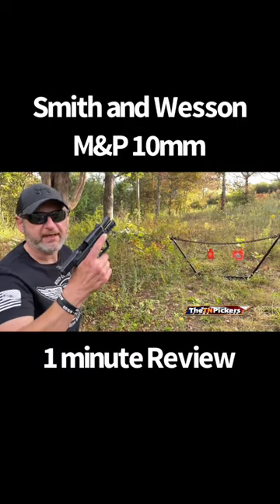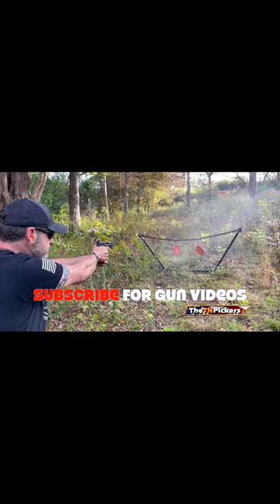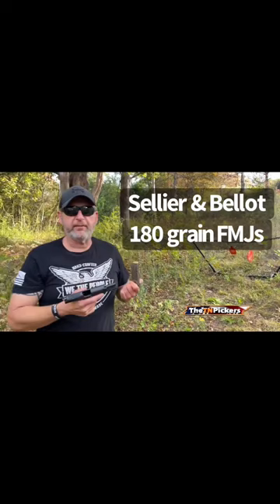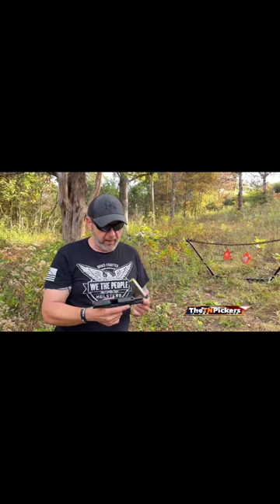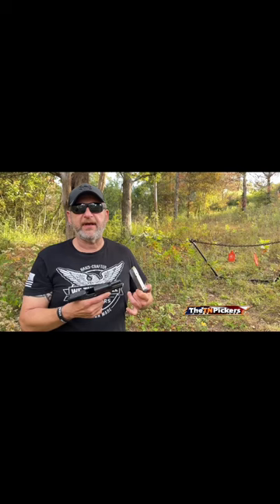1 Min Review Smith and Wesson M&P 10mm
1 Minute review and shooting with the Smith and Wesson M&P 10mm pistol using 180gr Sellier and Bellot FMJ range ammunition. In this 1 min 10mm pistol review, Chris tests out the gun and gives you his thoughts. The Selllier and Bellot 10mm FMJ ammo shot flawlessly through this 10mm handgun. Our other shorts

Regulated items in our videos, such as guns and ammo, are from our private collections and anything else you see is not for sale or intended to promote the sale of the firearm models discussed, their manufacturers or accessories. We encourage everyone around the globe to make good firearms decisions in their personal lives. #1030717